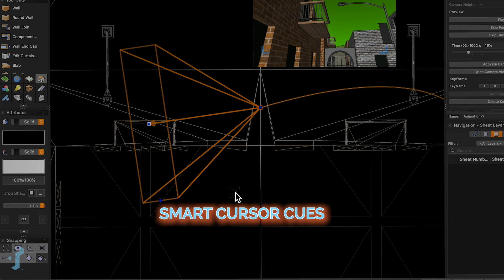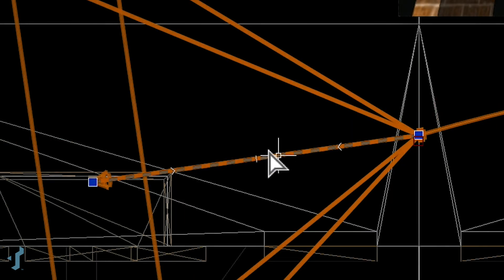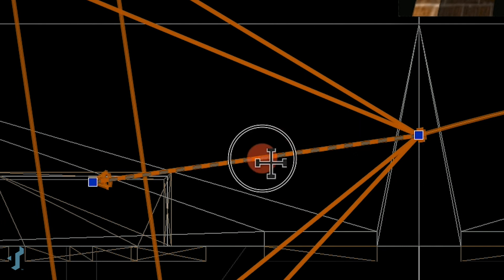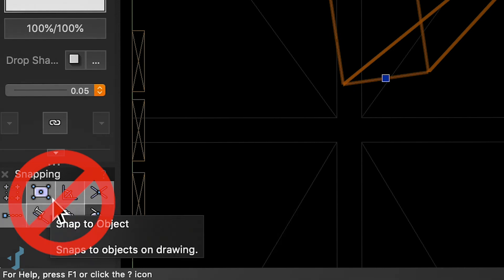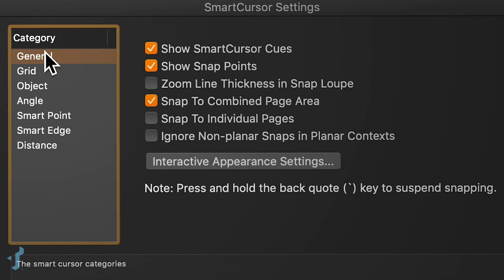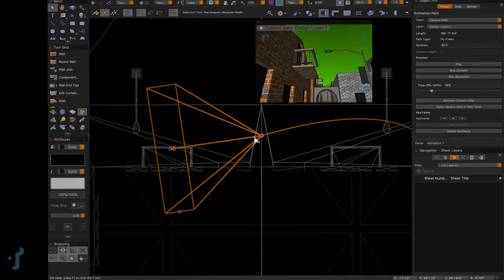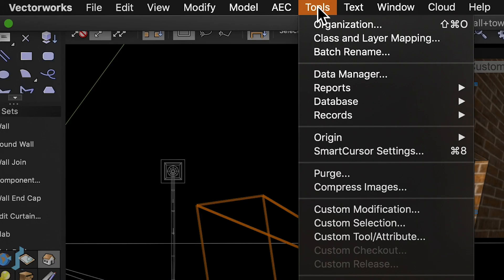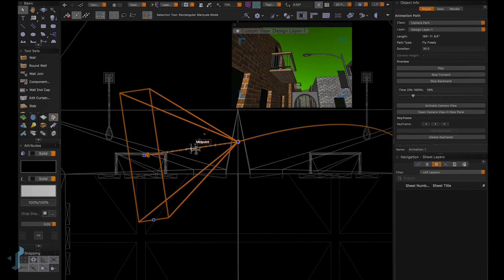SMART Cursor Cues in Vectorworks Spotlight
Drafting in Vectorworks Spotlight is all about creating accurate, measured drawings. That accurate CAD document starts with clicking on the correct points of a drawing or object with your cursor. Watch this simple video to understand how to show Smart Cursor Cues in the Drawing Area of your Vectorworks document.

To upgrade your Vectorworks Spotlight workflow, consider enrolling in one or all of our Vectorworks Spotlight Masterclasses